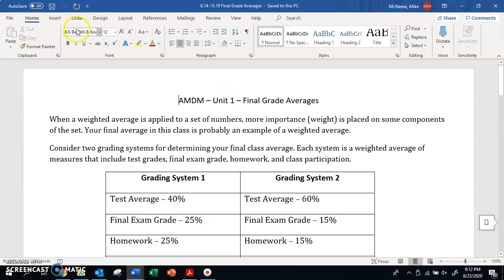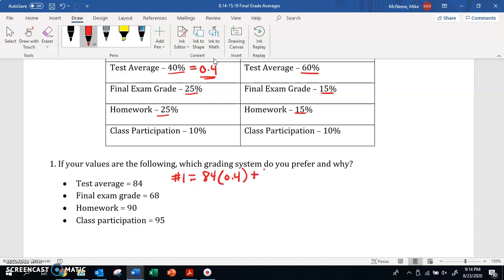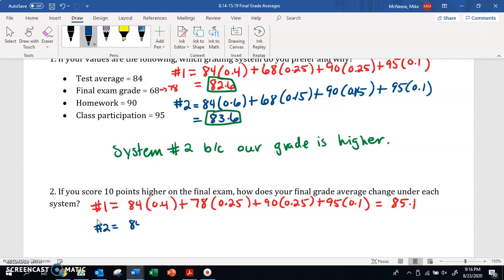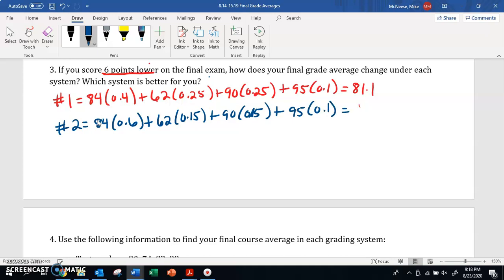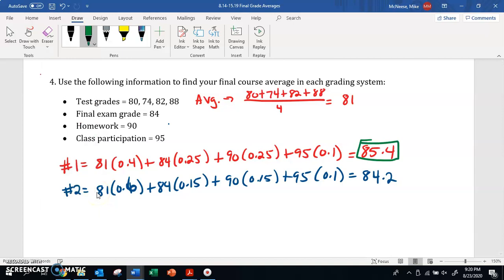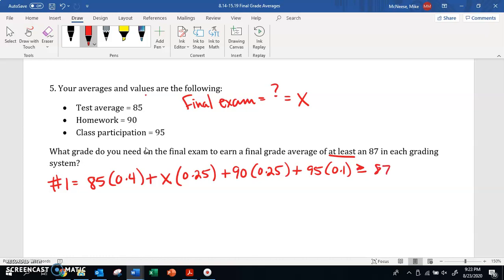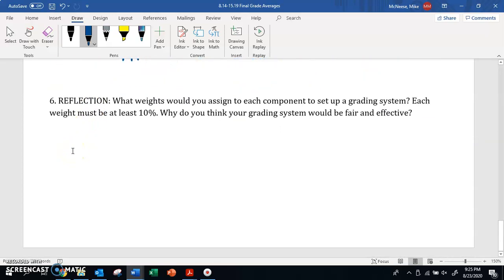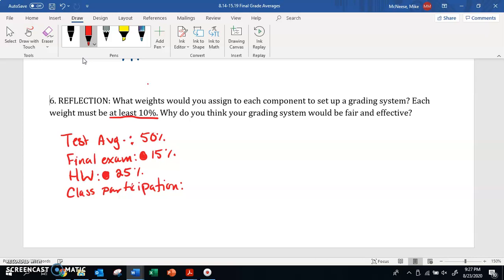AMDM U1D5 Part 2 Final Grade Averages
In this video we talk about how to calculate final grade averages using weighted scores!